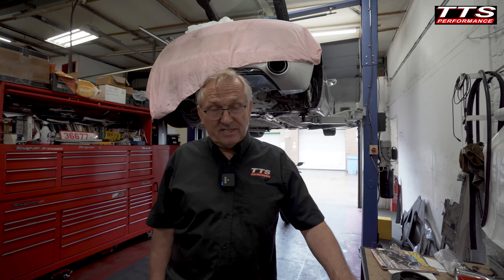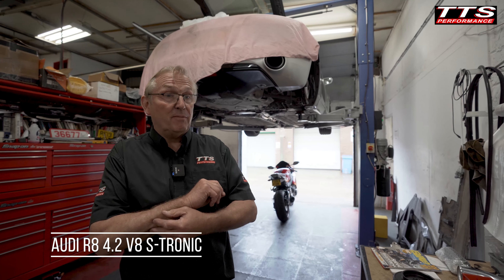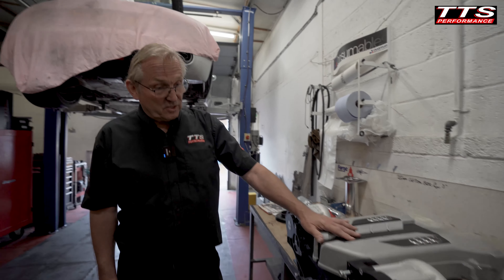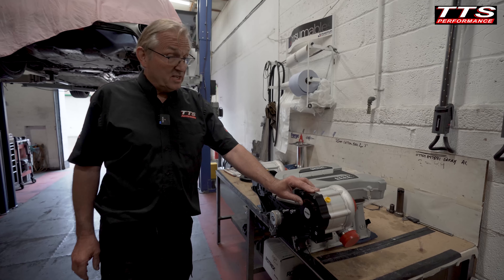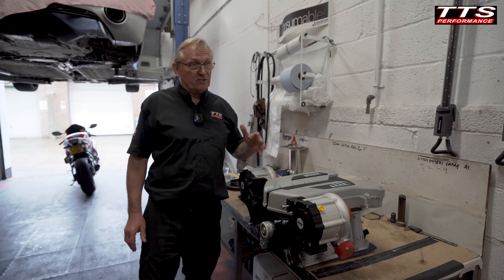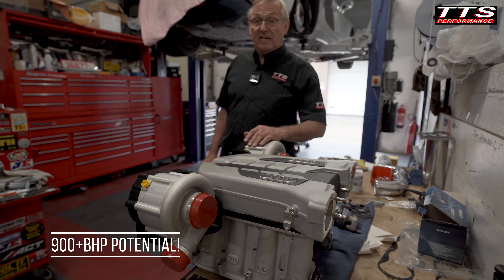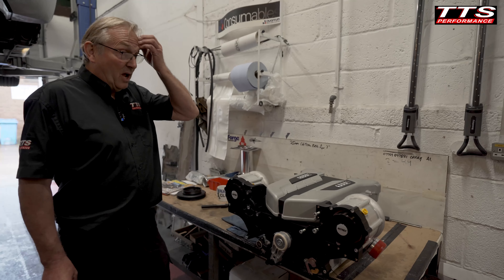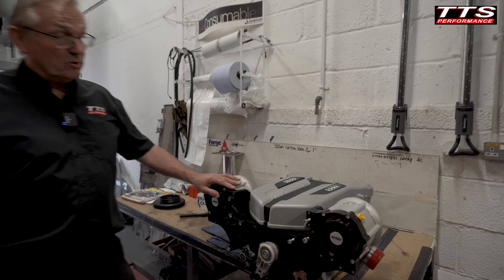**900bhp R8** TWIN-SUPERCHARGER BUILD!!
Our customer wanted the ultimate 4.2 V8 Audi R8, so came to us for one of our TTS Performance twin-supercharger packages. Utilising two Rotrex C38-81 superchargers, and managed by a Syvecs standalone ECU, this R8 has 900bhp potential, once it's been fully mapped.

This is the first time we've fitted our package to an R8 with the later S-tronic dual-clutch gearbox. It required some modifications, but is set to deliver epic performance!